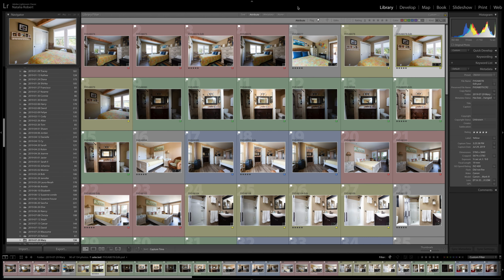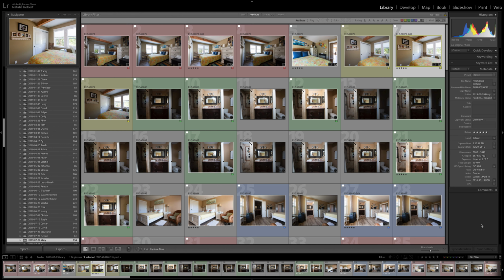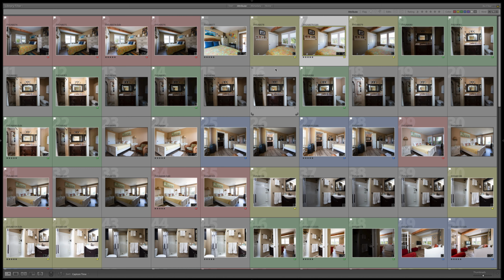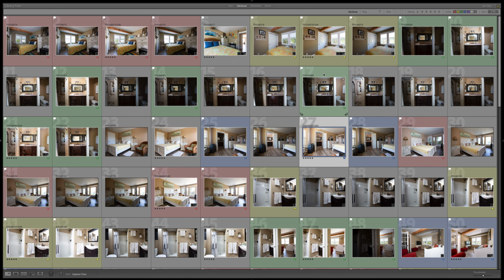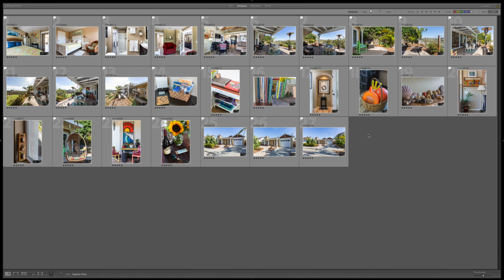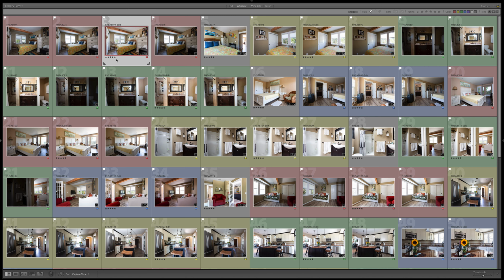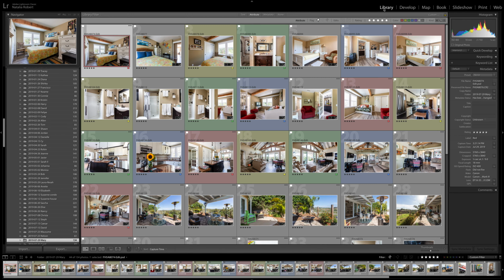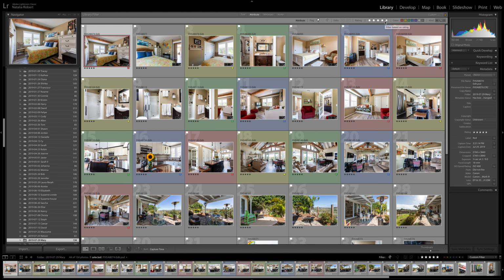Culling Photos in Lightroom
Having a quick process for culling, or sorting, your photos can be a big time-saver!
Here's my culling process for you to see. Hopefully, it helps you get started on yours.